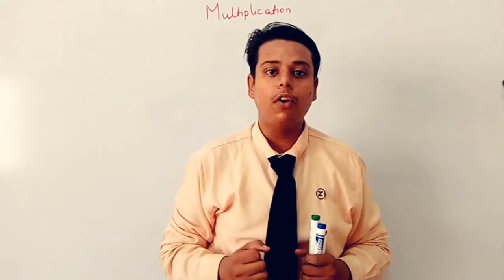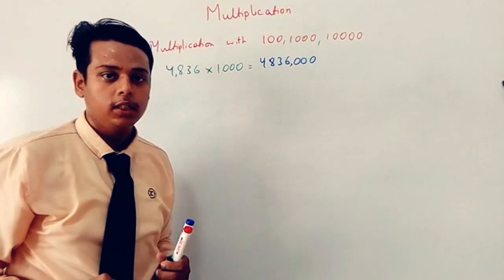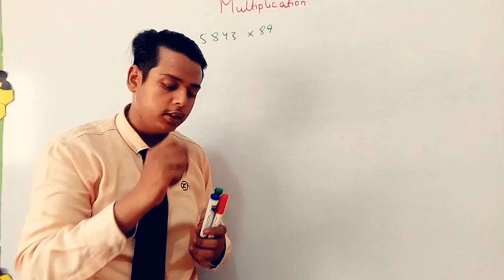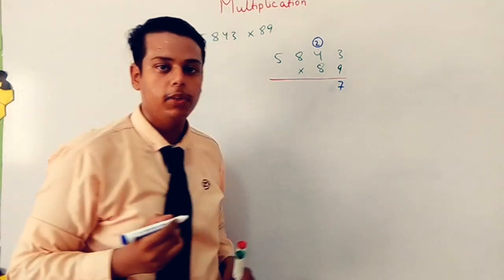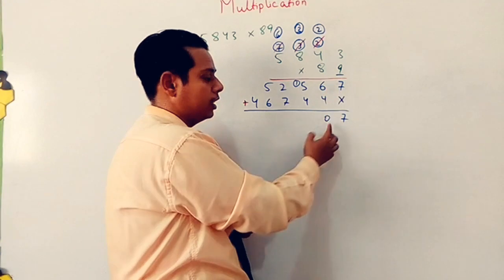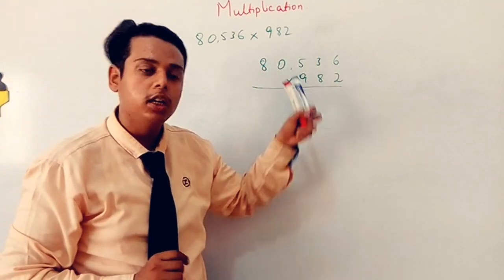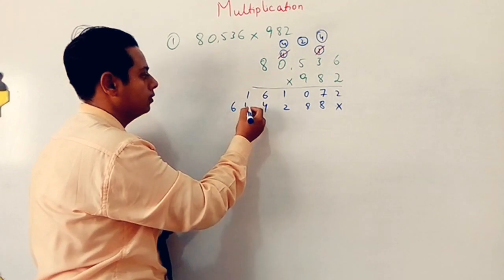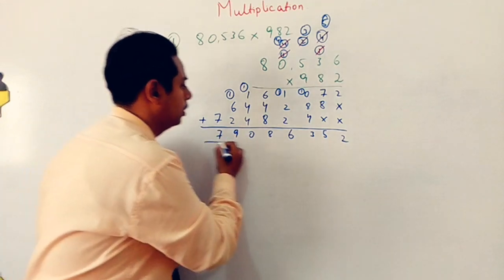Multiplication of 2-digit and 3-digit number (Class 5)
Detail explanation about multiplication .